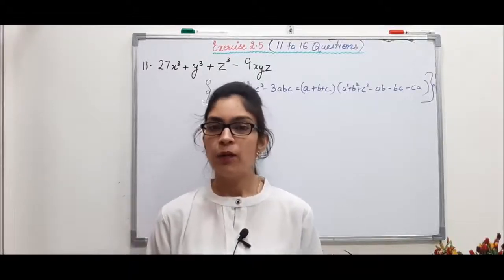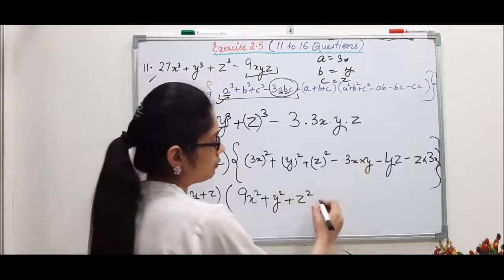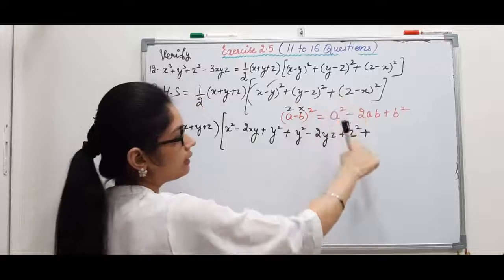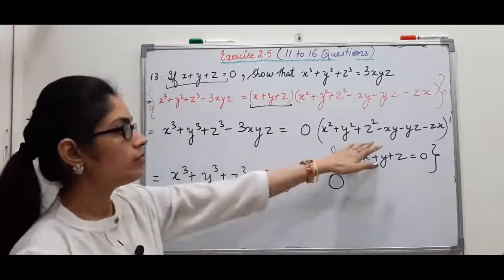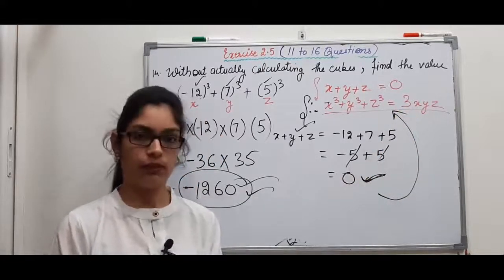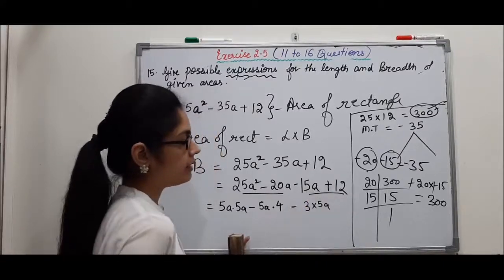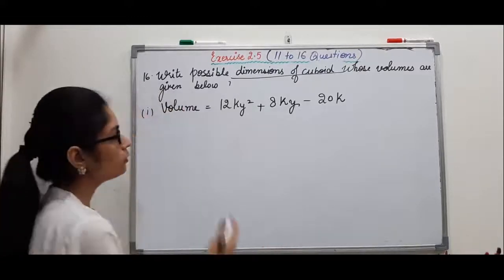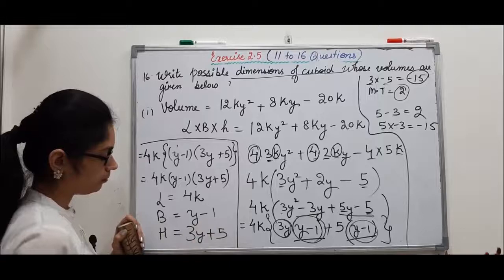Polynomials | Class 9th | Chapter 2 | Exercise 2.5 | 11 to 16 sums | Algebraic Identities | NCERT